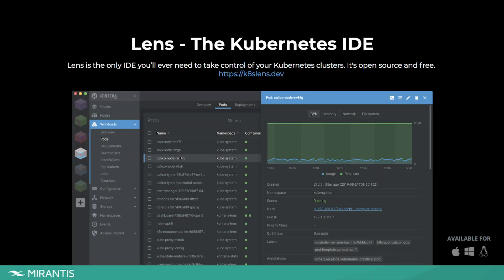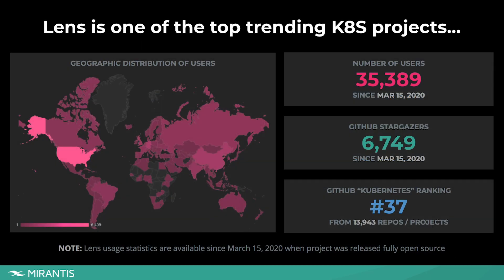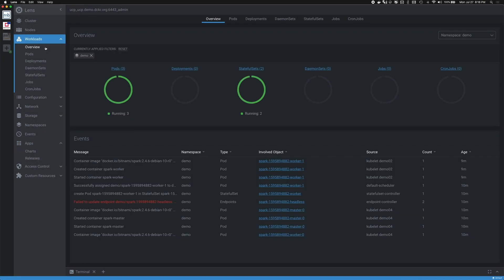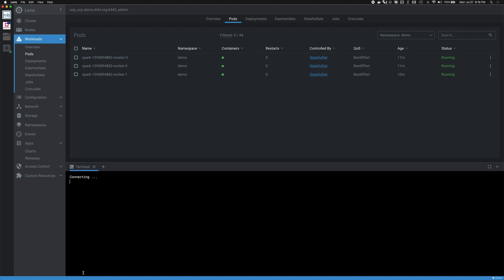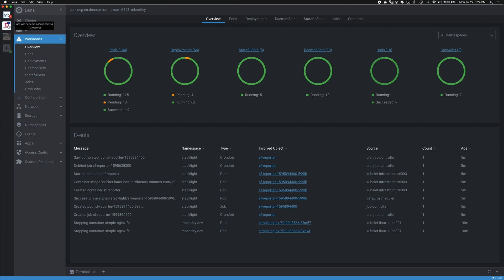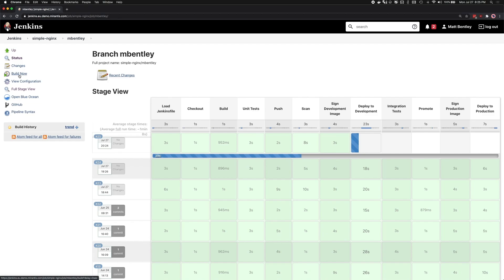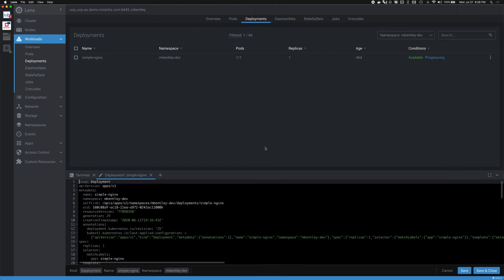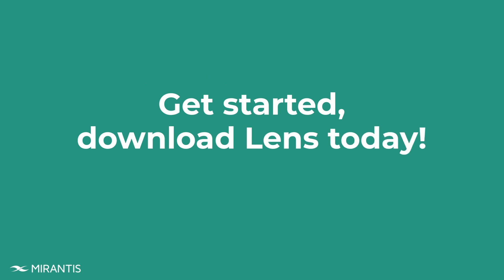Sponsor Demo: Mirantis - Lens - The world's most popular Kubernetes IDE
This demonstration highlights Lens – the Kubernetes IDE – an open source project that brings multi-cluster management into the mainstream and greatly simplifies the experience for developers working with Kubernetes and cloud native apps.

Since its launch in March 2020, Lens has quickly garnered widespread adoption. With a growing community of 35,000 users and 7,000 stargazers on GitHub, it’s one of the top trending open source projects in the cloud native ecosystem. According to publicly available data, some of the largest companies in the world are using Lens, including Adobe, Apple, Rakuten, TIM and Zendesk.

Lens enables users to easily manage, develop, monitor, debug, and troubleshoot their apps across multiple clusters in real time. It supports any certified K8s distribution on any infrastructure. Lens is a standalone desktop app for MacOS, Windows and Linux. Users may download and install the software free of charge, and the source code is available on Github under the MIT license.